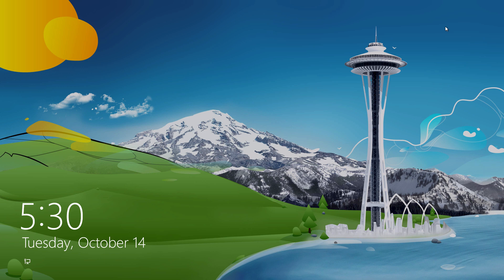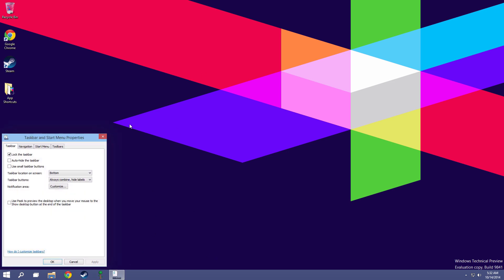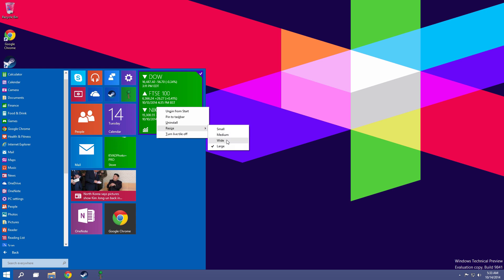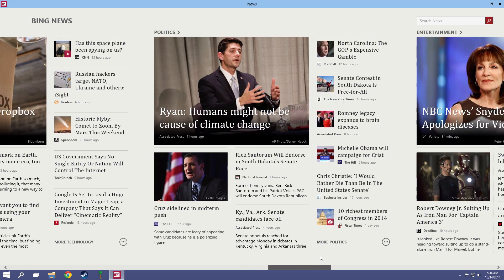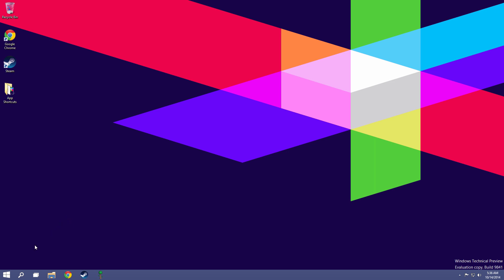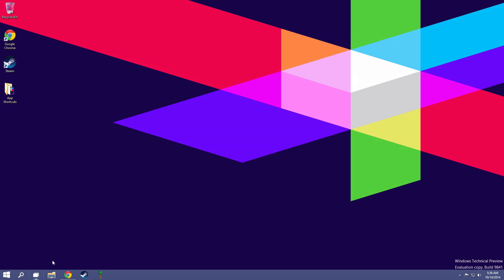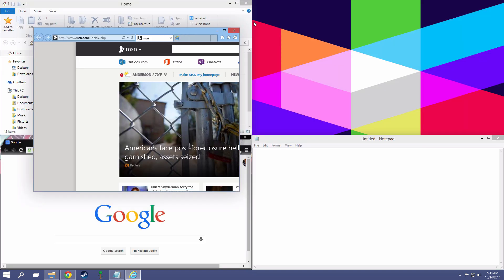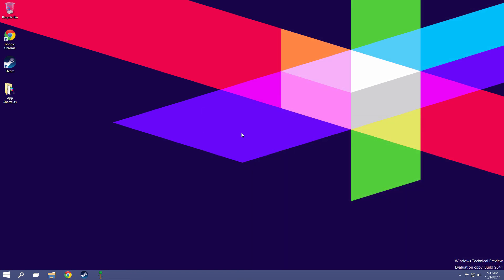Operating System Review: Windows 10 (Technical Preview)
To prevent being Microstopped I have disabled ratings on this video.
Welcome to my review/walkthrough of Microsoft Windows 10!

BYEEEEEEE